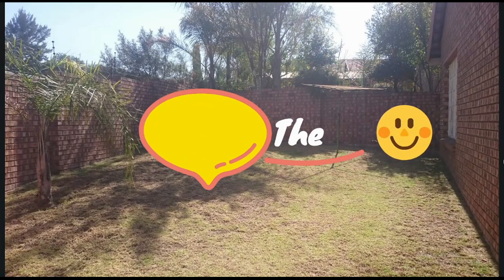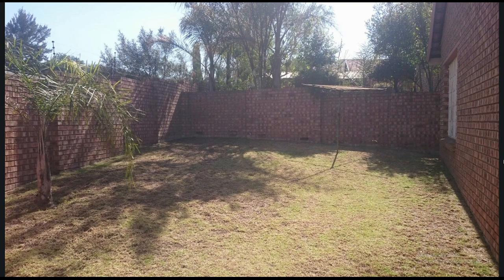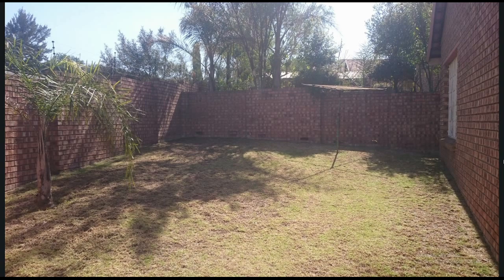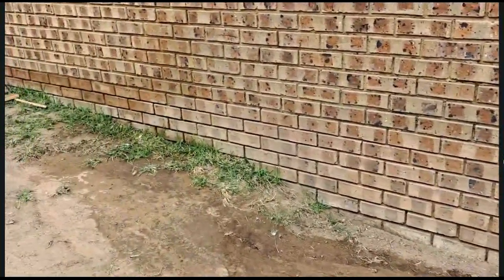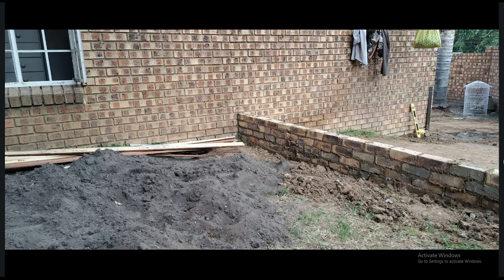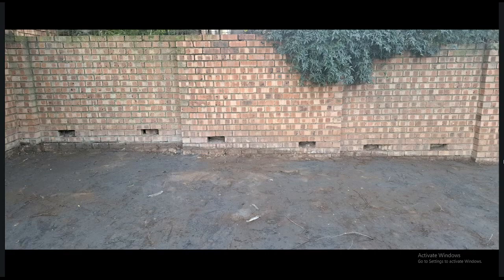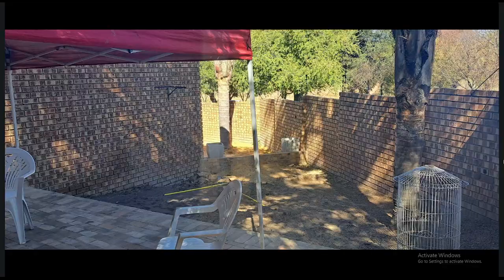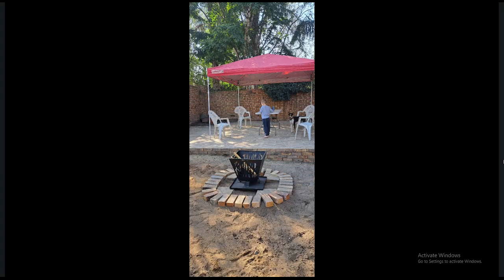The backyard project part 1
Hi guys. Come see what I have been up to in the last 2 months.